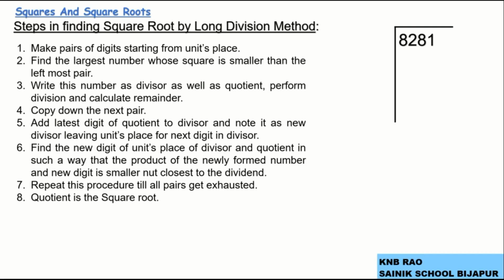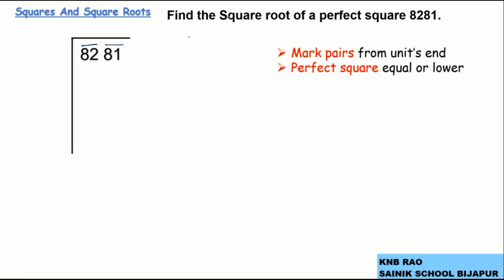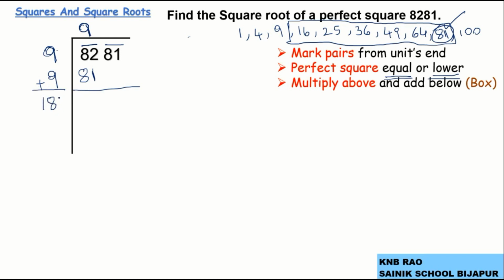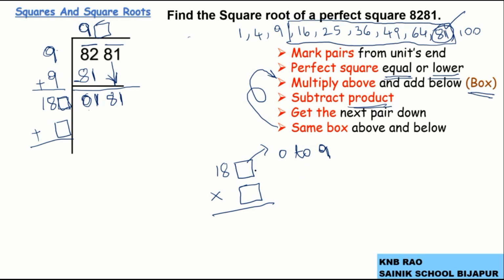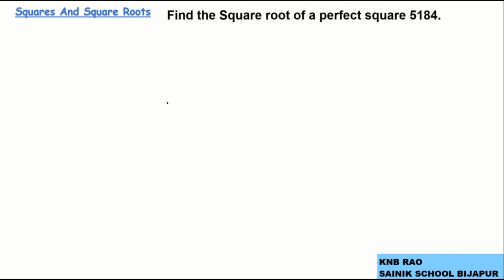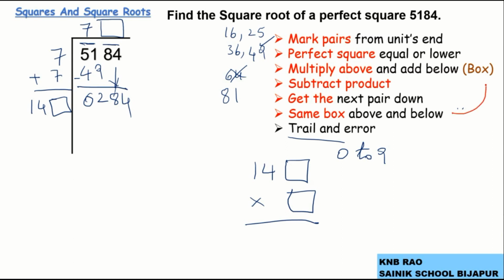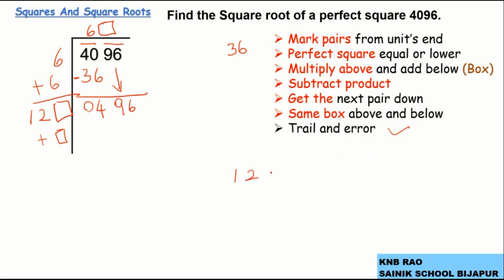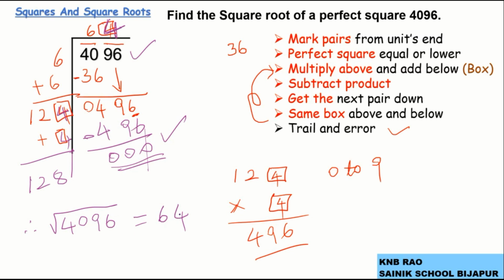SQUARES AND SQUARE ROOTS, PART 18: CBSE 8TH STANDARD, MATHEMATICS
FINDING SQUARE ROOT OF A NUMBER BY LONG DIVISION METHOD